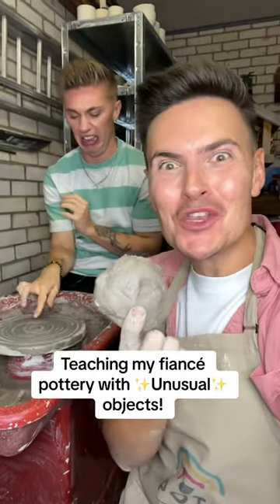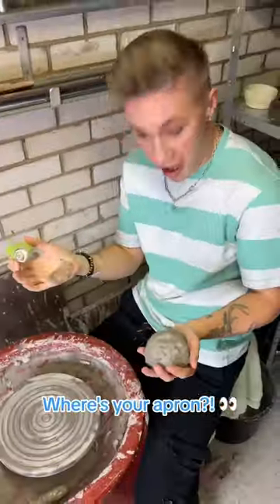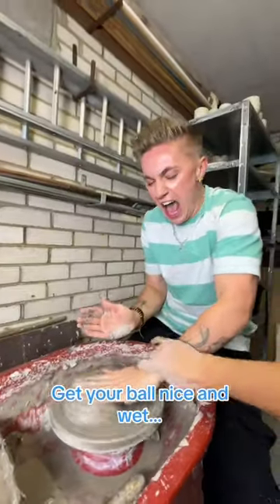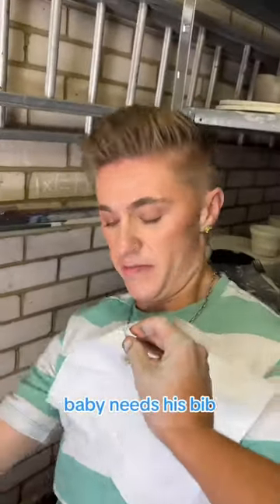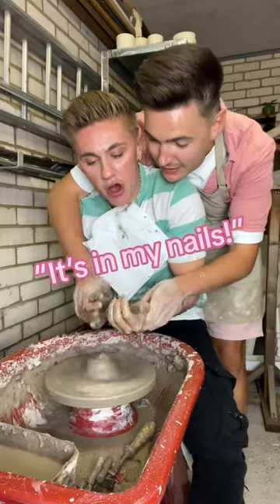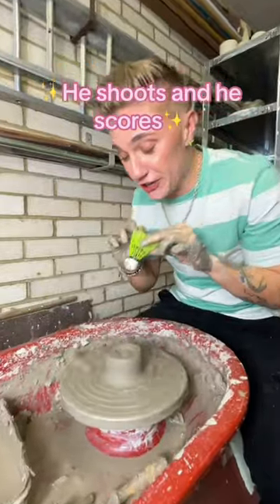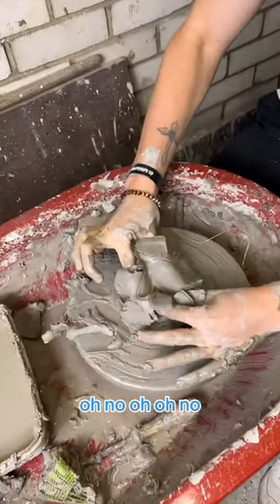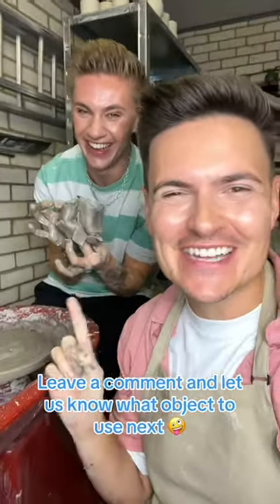FIANCÉ POTTERY LESSON 😈😂